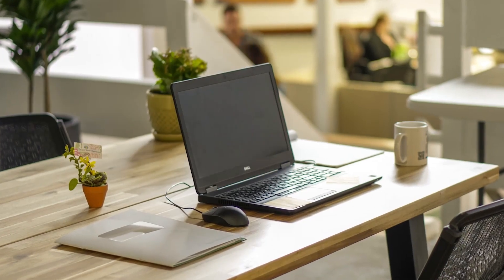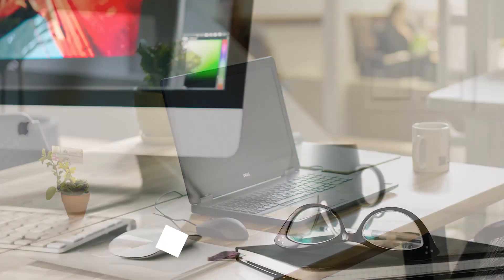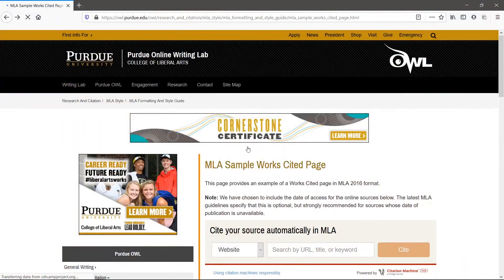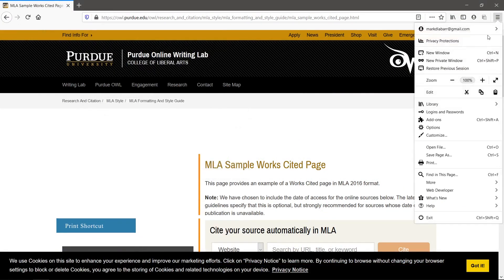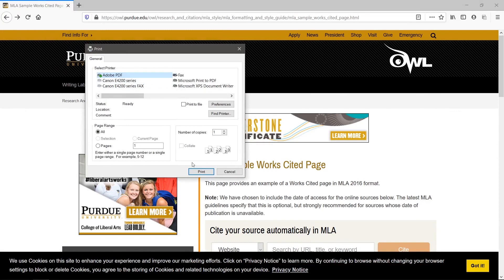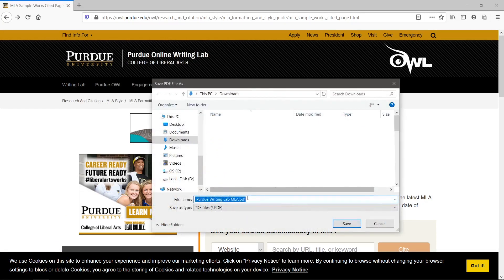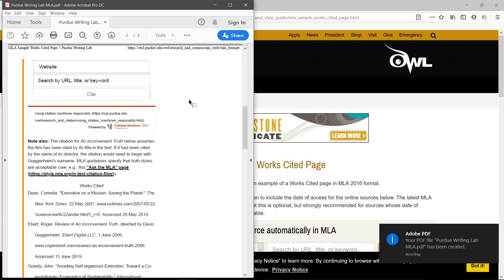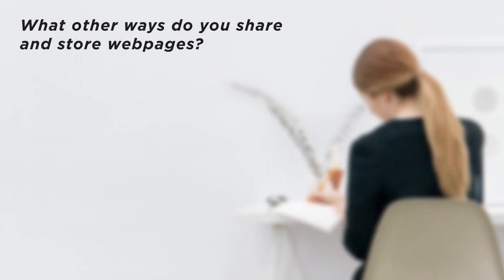How to Save a Web Page as a PDF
In this video, we’ll be showing you how to save a webpage as a PDF.

If you want to share a webpage with someone in an easy file format or keep it on your hard drive for later you may want to save it as a PDF.

In this example we will be using Mozilla Firefox, but any browser such as Chrome will work the same exact way.
1. Navigate to the webpage you want to save and use the shortcut Ctrl+P to Print. You can also hit the icon in the top-right and find the Print button there, and sometimes a webpage will even have a special print button embedded.
2. Change the printer to Adobe PDF and hit the Print button.
3. Give your PDF a name and a location.
4. Double-check the file because PDF printing is not perfect and there may be errors.

And that’s how to save a webpage as a PDF!

❓💬 What other ways do you share and store webpages?